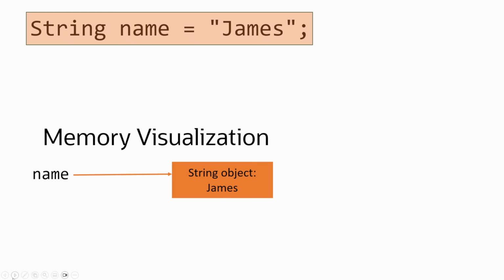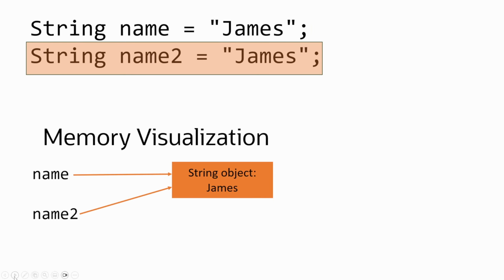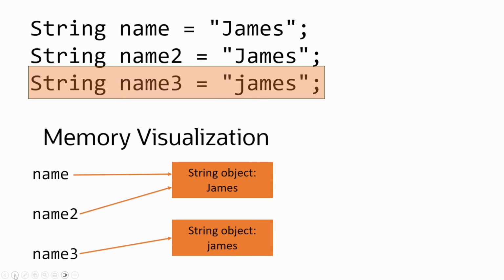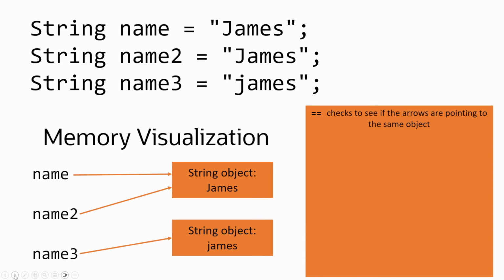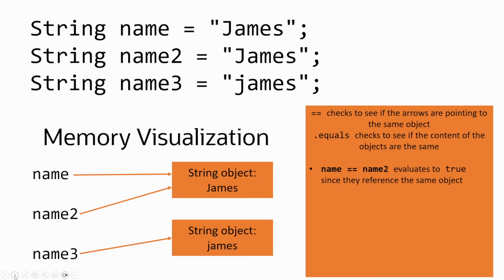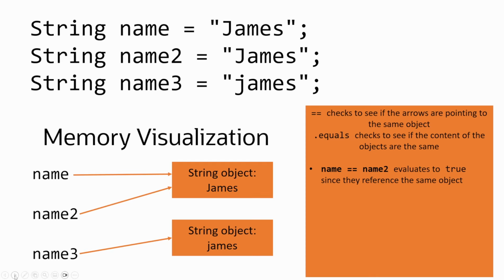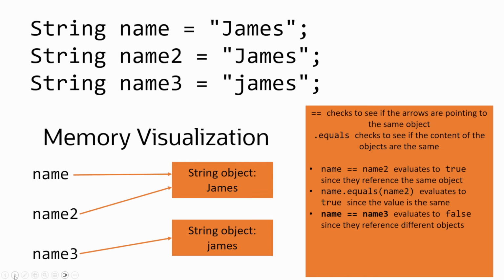Comparing String Literals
Learn the difference between `==` and `.equals` comparisons with String literals.